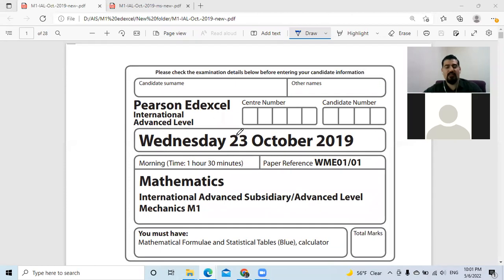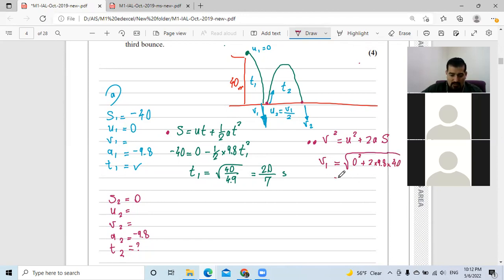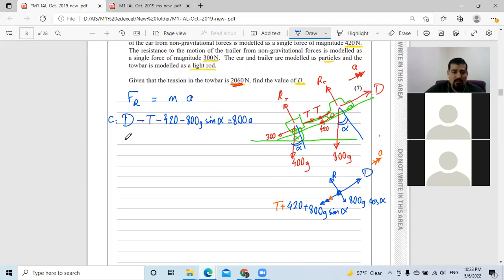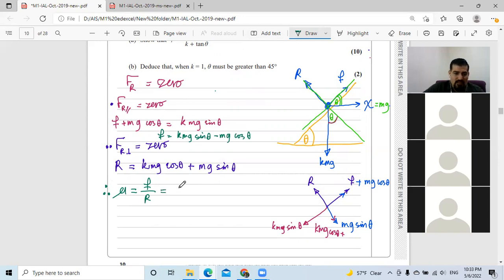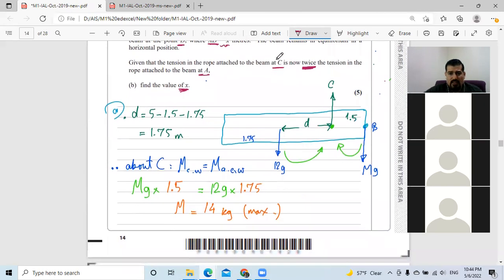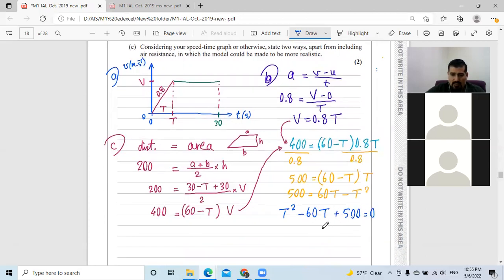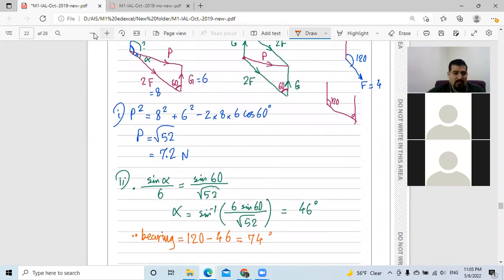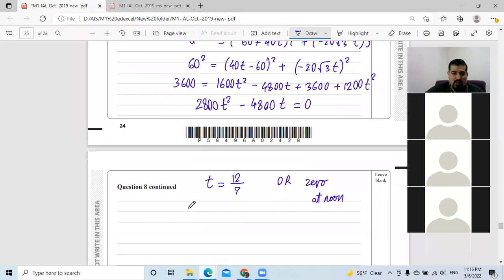answer and explain M1 Mechanics Edexcel Oct Nov 2019 (online class) by: Dr. Ahmad Al Faris